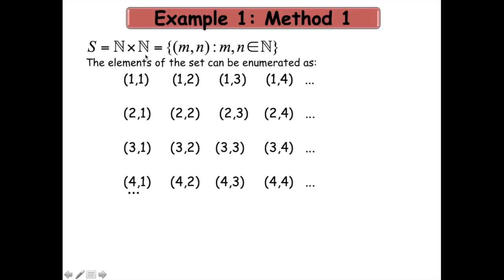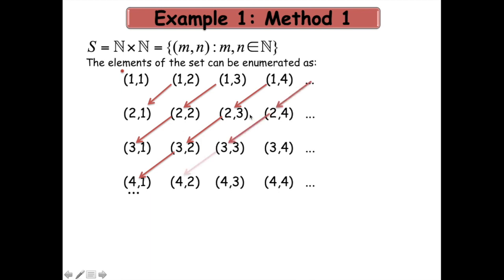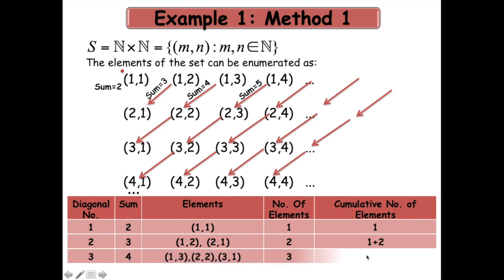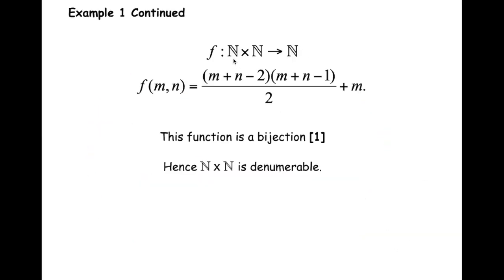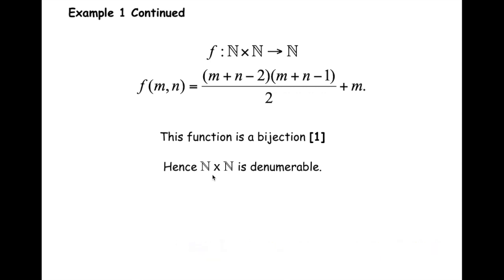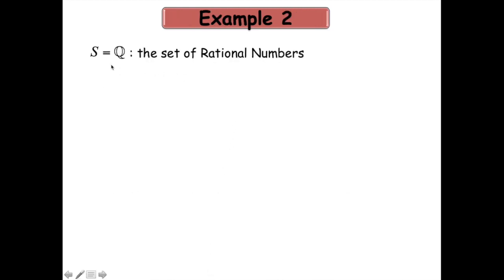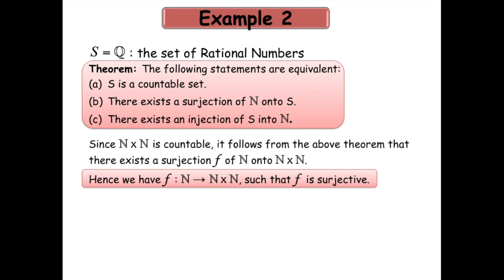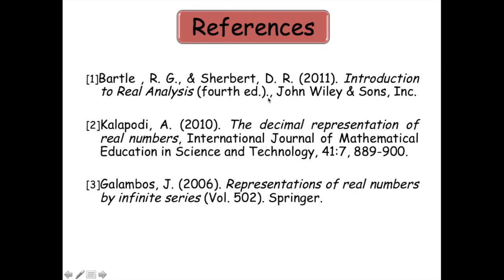Sunita Sharma- Sets:Tutorial 2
This is a tutorial on SETS containing some examples of countable and uncountable sets. Link of the previous video tutorial